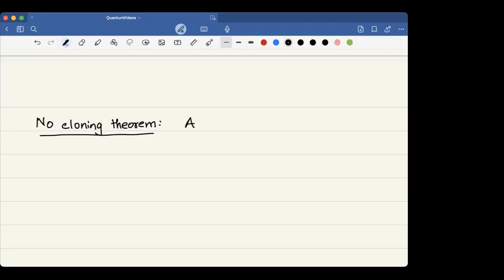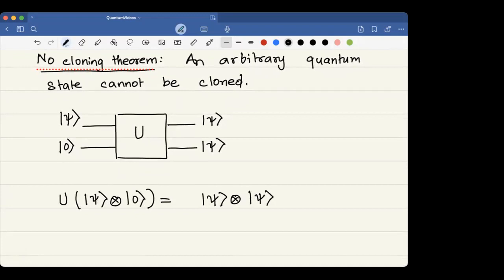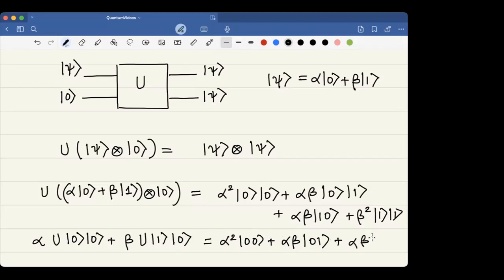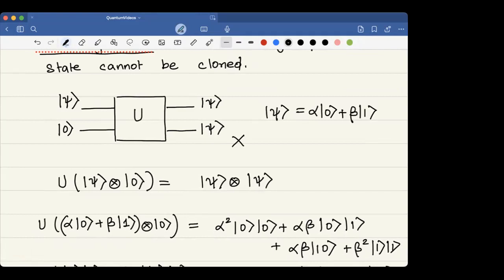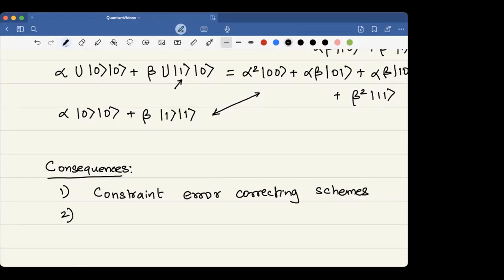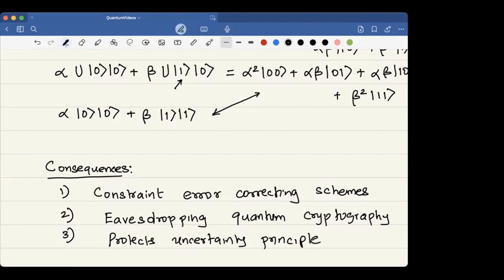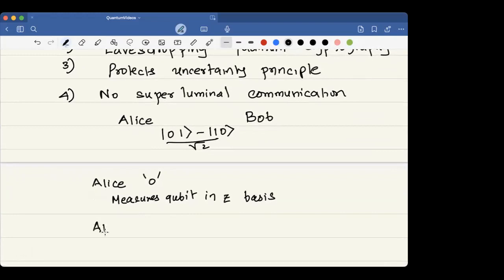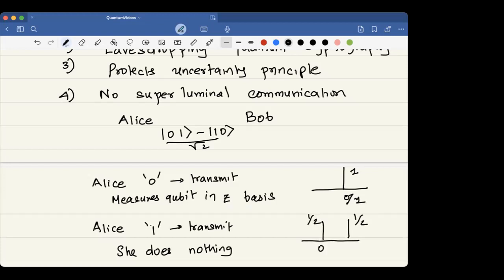No cloning theorem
No Cloning theorem and its consequences